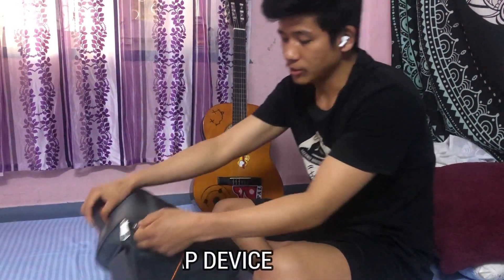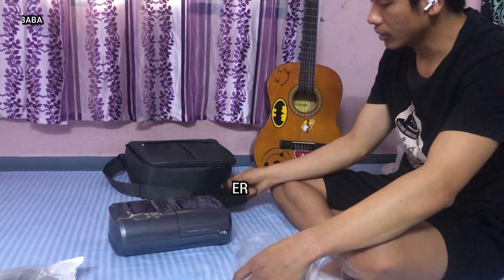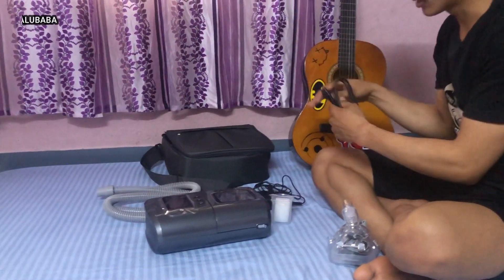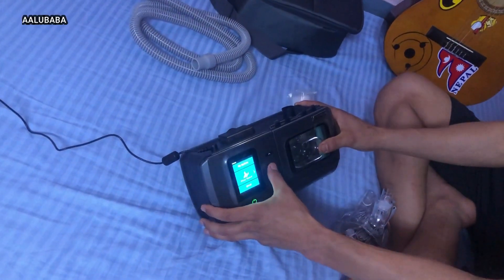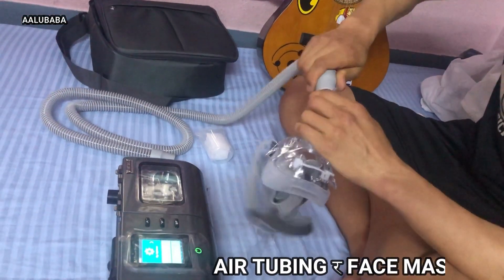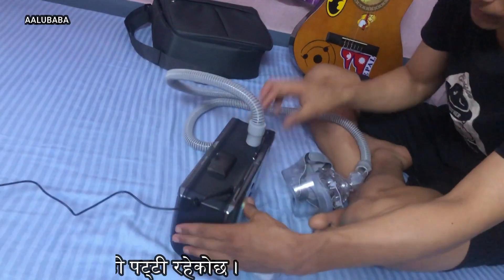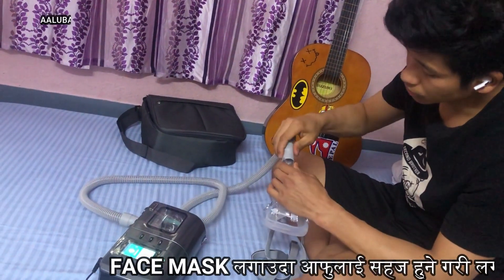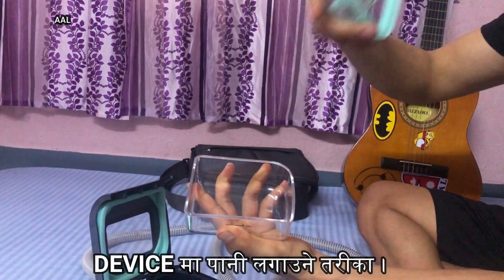How to use Bipap in Nepali version.- Sapsu News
Bipap is a machine which helps the patient in respiration. This machines often feature a ''smart" breath timer that adapts to your respiratory patterns. It automatically resets the level of pressurized air when needed to help keep your breathing level on target. It can be use in hospital and home too.